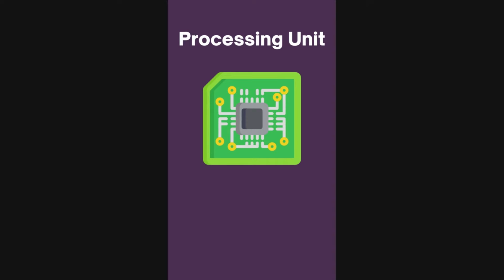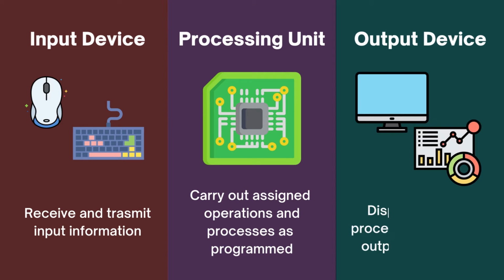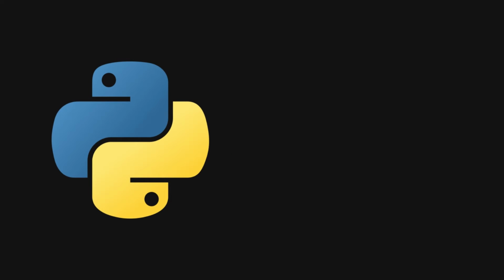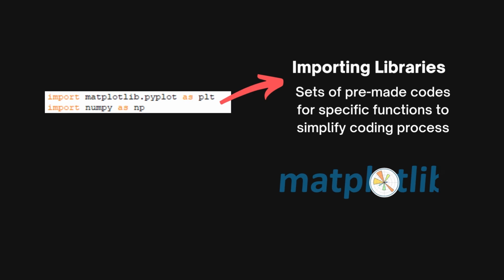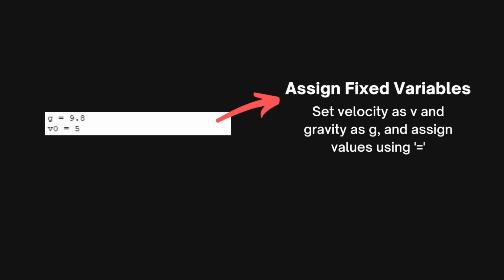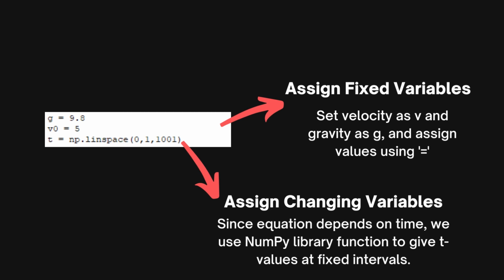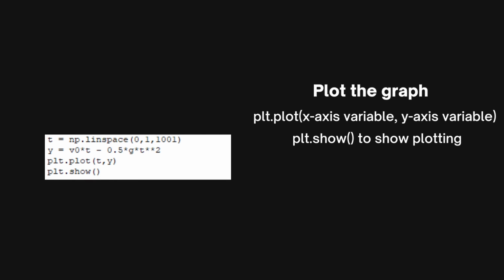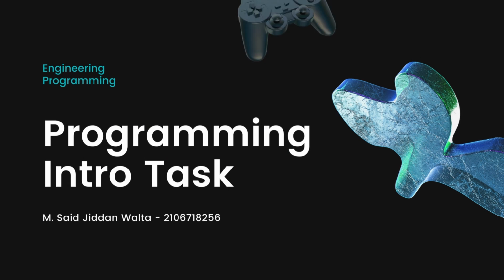Engineering Programming Introduction Task - 2106718256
Introduction task for Engineering Programming 2022/2023 class, on computers, binary language, algorithm, and introductory program with Python.

M. Said Jiddan Walta
Mechanical Engineering - Intl